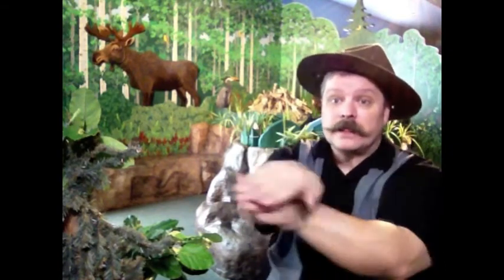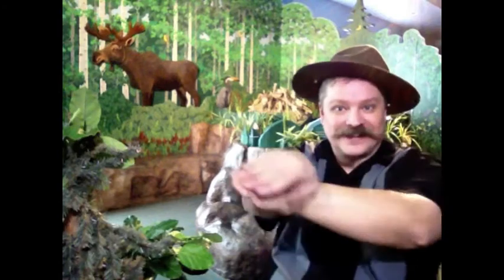Tiny Tim (I Had a Little Turtle) Sing-along at Treehouse Museum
Music and Movement for Kids! Sing Tiny Tim (I Had a Little Turtle) Sing-along with Wes at Treehouse Museum in Ogden, Utah

This week's book recommendation is The Tortoise and the Jackrabbit
Written by Susan Lowell & illustrated by Jim Harris - A delightfully illustrated retelling of the Aesop fable, transplanted to the land of roadrunners and jackrabbits!